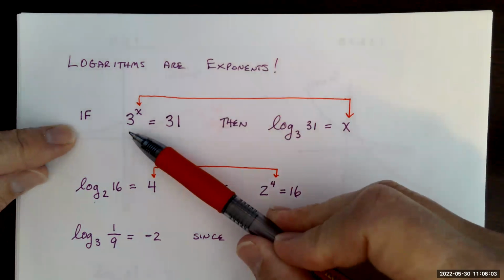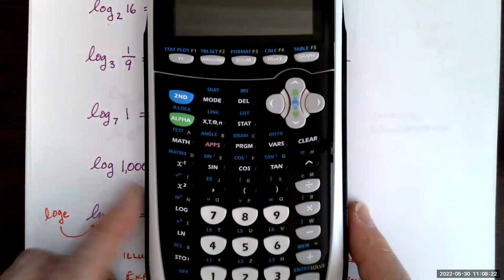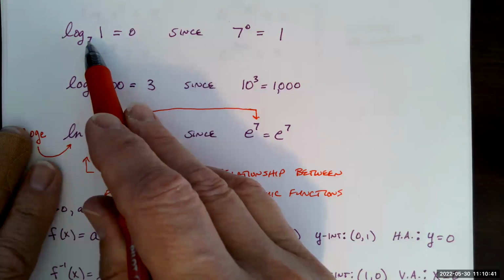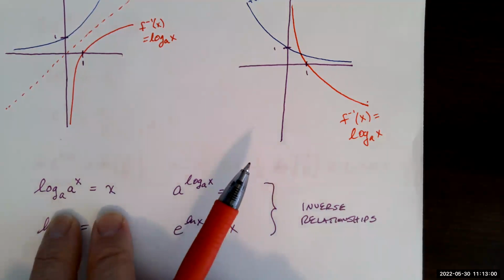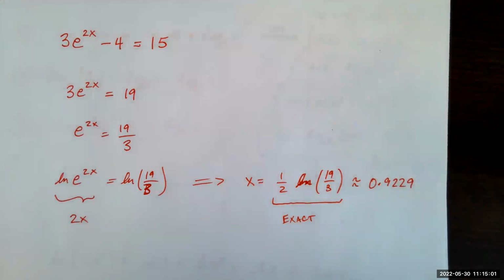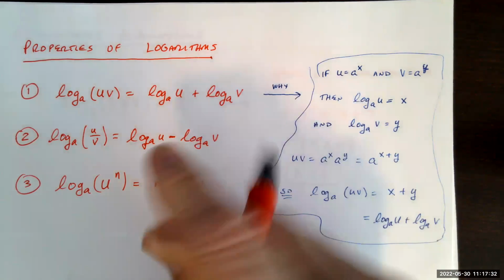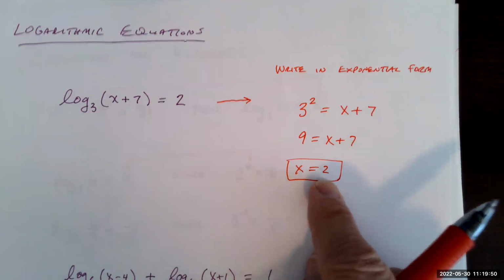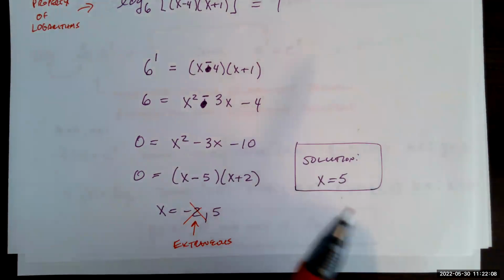Logarithms and Exponential Equations